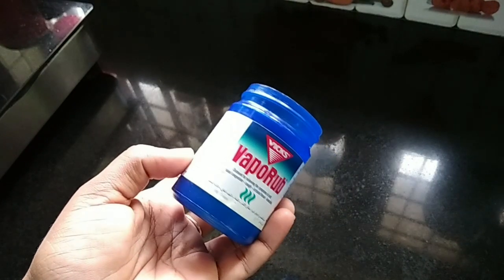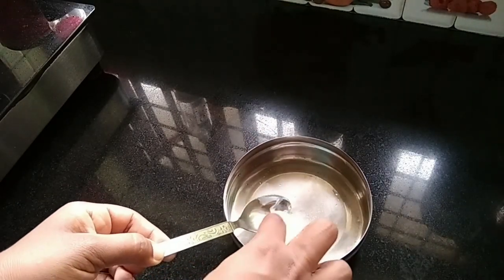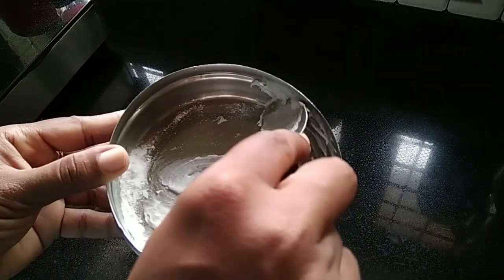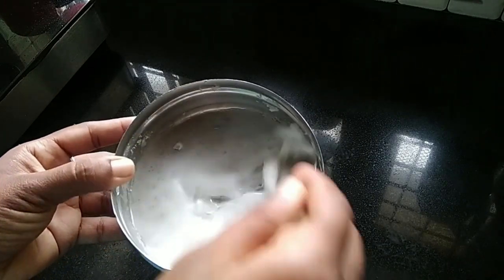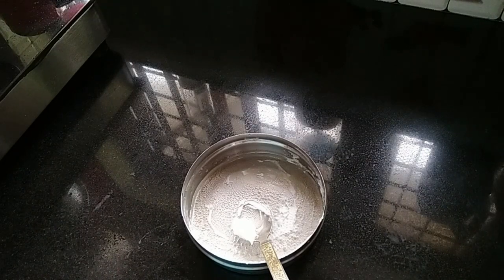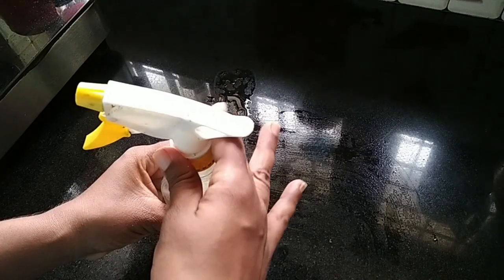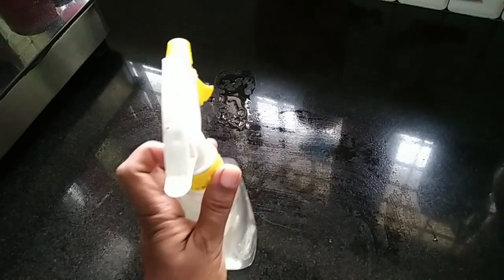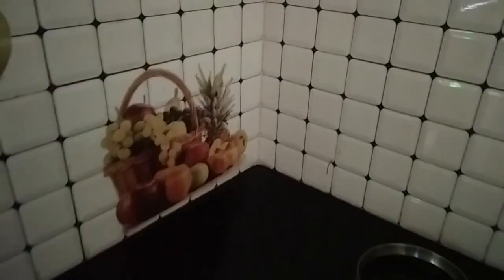കിച്ചണിൽ പാറ്റകൾ ഉണ്ടോ. പൂർണ്ണമായും തുരത്താൻ ഉഗ്രൻ മാർഗ്ഗമിതാ